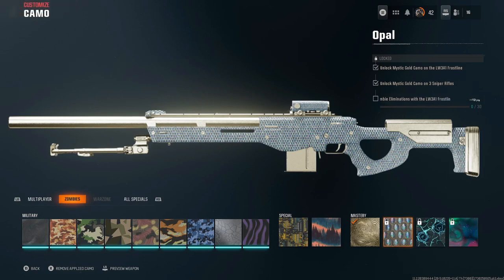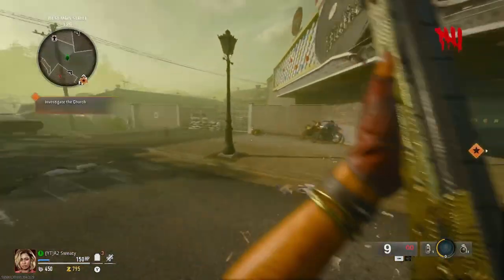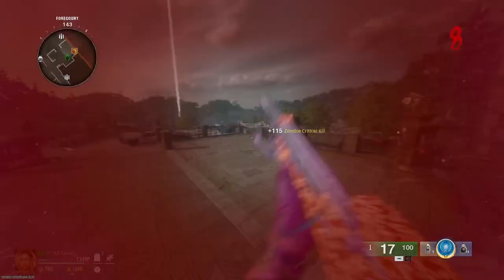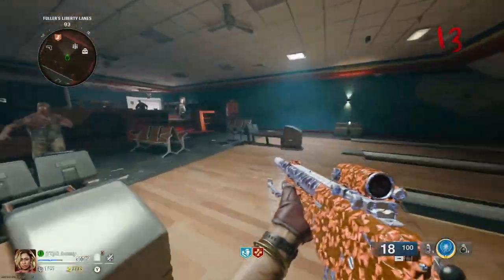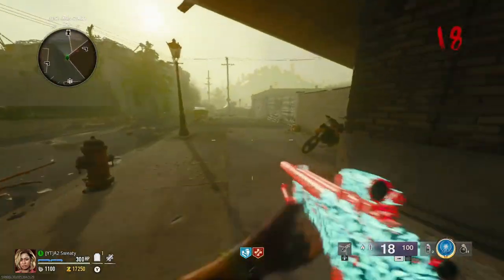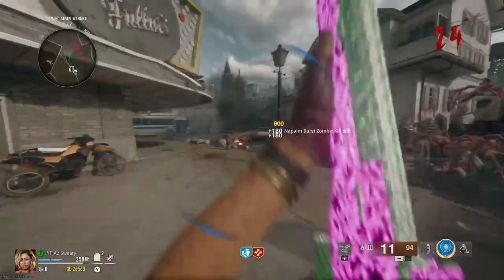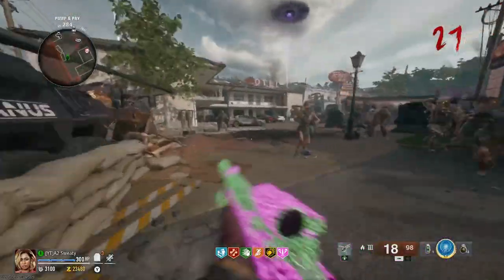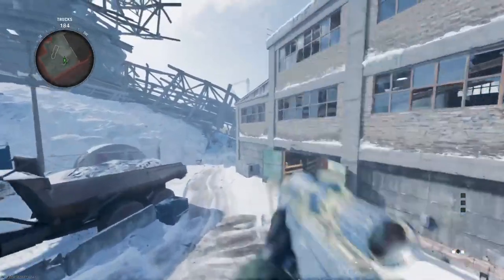The LW3A1 Frostline: A Journey to Nebula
everyone has a great day/night